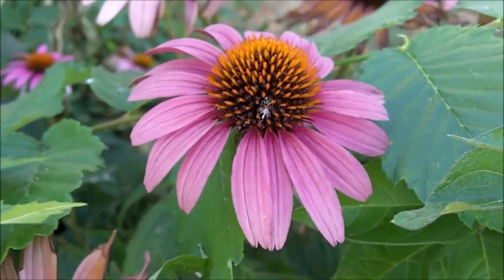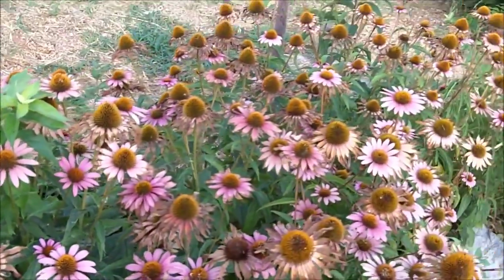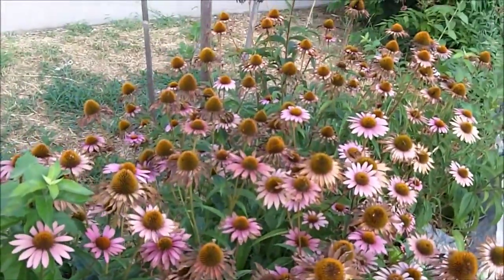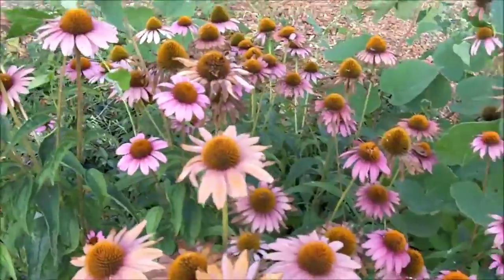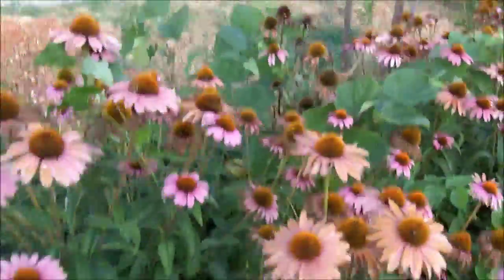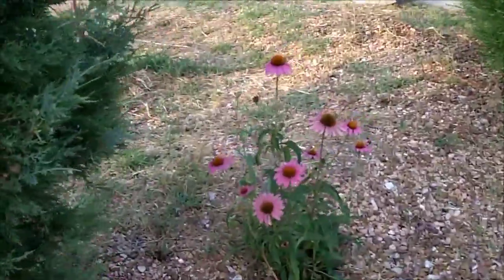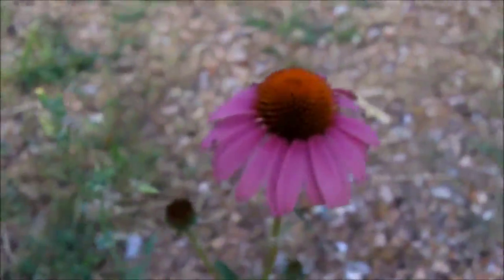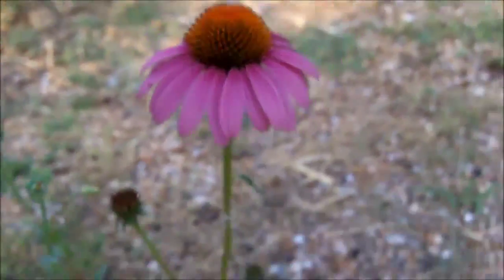Эхинацея пурпурная фиолетовая для поддержки иммунной системы, цветы в моем саду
Выращивание лилейников и других многолетних садовых цветов, не требующих ухода.
Самый оптимальный и практичный путь цветоводства на своем дачном участке - это выращивание многолетних садовых цветов, не требующих ухода.
Первый шаг - это сделать правильное приобретение именно того растения, которое вы искали.
Второй шаг - это правильно посадить растение в нужную почву в нужном месте.
И третье - наслаждаться его цветами в течение многих лет.
Цветы в саду - это всегда радость и чудо природы, которые всегда рядом с вами.

В ролике  - Эхинацея пурпурная (фиолетовая) для поддержки иммунной системы, цветы в моем саду -  вы увидите прелесть и красоту самых обычных многолетних цветов в вашем саду - эхинацеи пурпурной и узнаете как ее вырастить

Если у Вас есть вопросы, то задавайте их в комментариях.
В курсе всех новостей всегда будете первыми.

Моя задача  -  помочь Вам, дорогие друзья, соприкоснуться с прекрасным миром цветов. Вы всегда можете при желании вырастить многолетние садовые цветы, не требующие ухода, в саду и на даче, - и наслаждаться ими каждый день.

Цветы в моем саду всегда приносят мне радость и покой. Погружаясь в их тонкие и волшебные ароматы я часами могу находится в этом завораживающем мире, в этой мастерской божественного художника.

Многолетние цветы в вашем саду всегда будут украшать вашу жизнь и делать ее более романтичной.

Набирайте в You Tube :
цветы в саду и на даче видео
цветы на дачном участке видео
и находите на свой вкус ролики о многолетних цветах в вашем саду.
Приобретайте эти растения, выращивайте  их и, когда они отблагодарят вас своей красотой, то сделайте из них шикарный букет и, подойдя к близкому и дорогому человеку скажите, -  это самые красивые цветы для тебя.